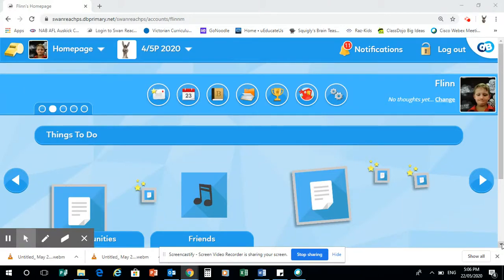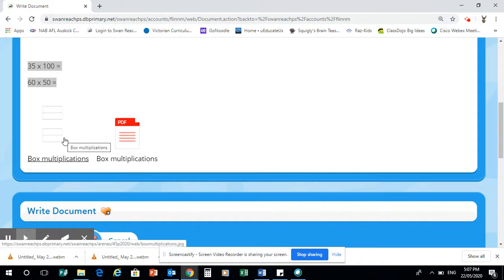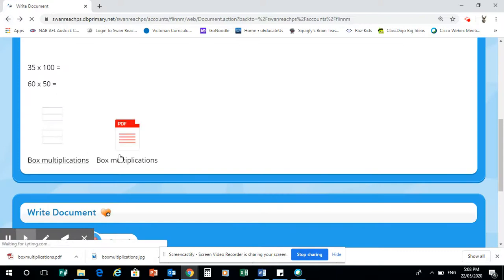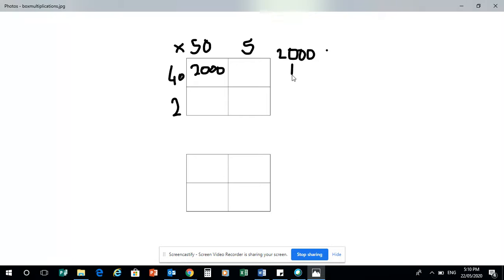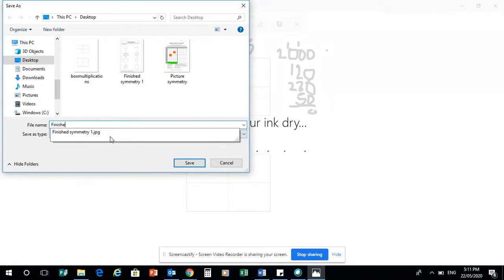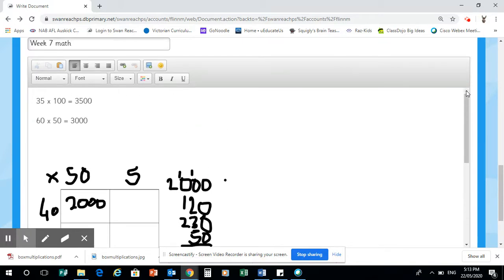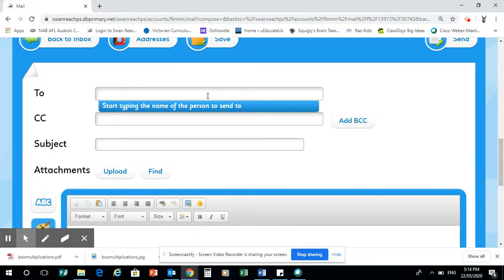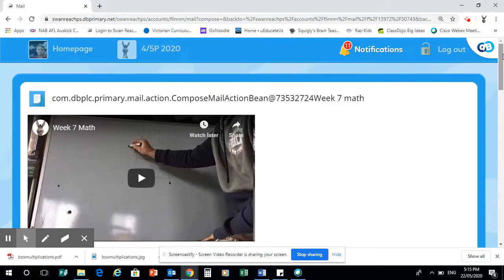DB Math Week 7